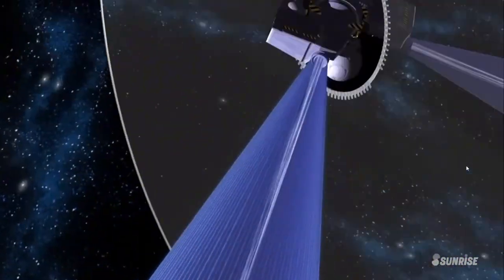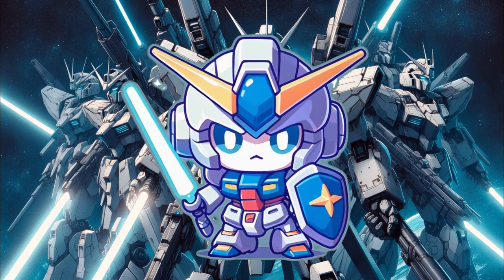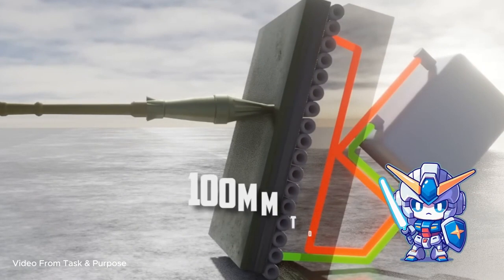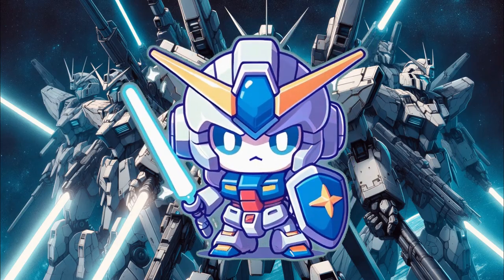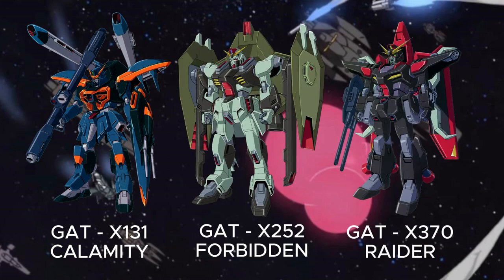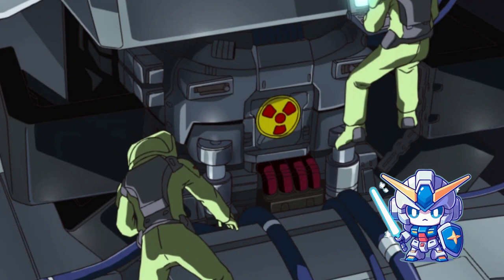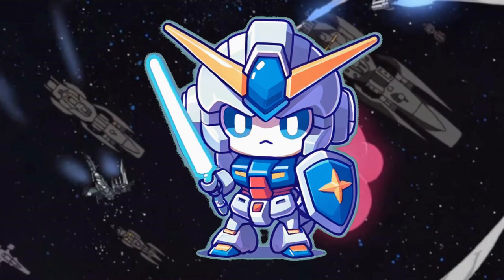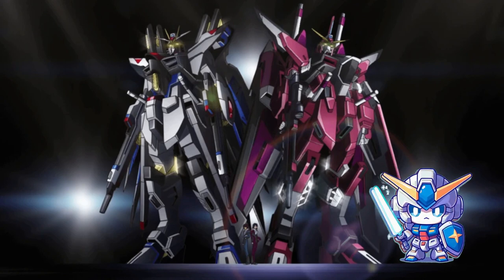What is Phase Shift Armor | Gundam Technology Explained | Cosmic Era History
Phase shift armor is a defensive technology used in mobile suits from the Cosmic Era of the Gundam universe. This video explains how phase shift armor works, covering:

The principles behind phase shift armor:
    -   How it allows mobile suits to rapidly change armor properties
    -   The materials and energy requirements involved
    -   The role it played in the conflicts of the Cosmic Era

Get an in-depth look at this innovative Gundam Seed technology that changed mobile suit capabilities on the battlefield.